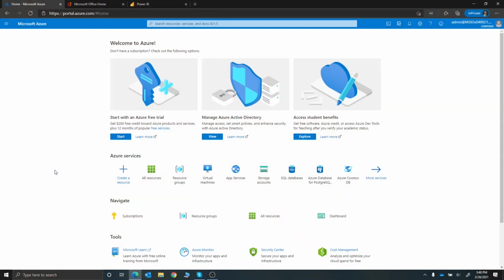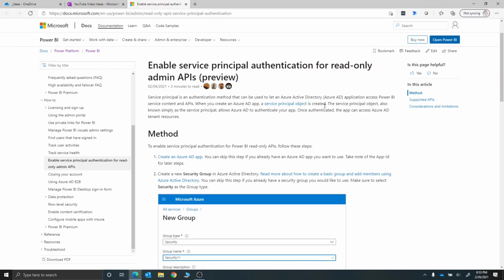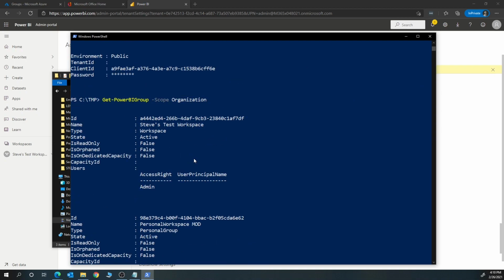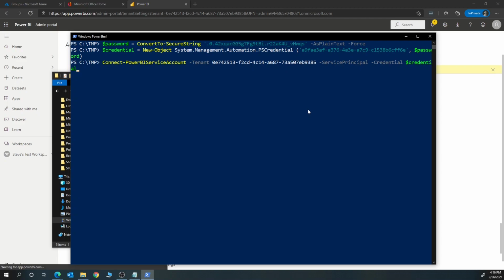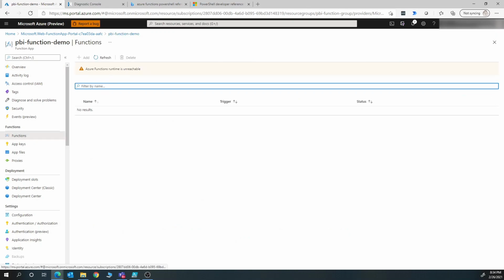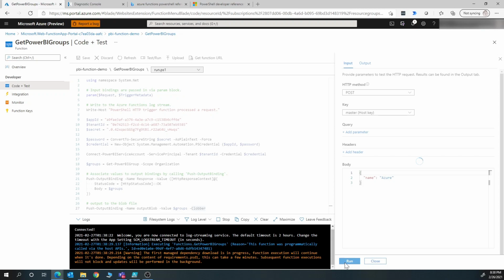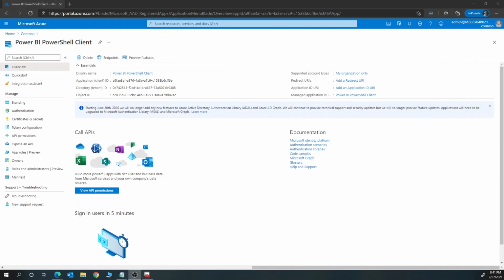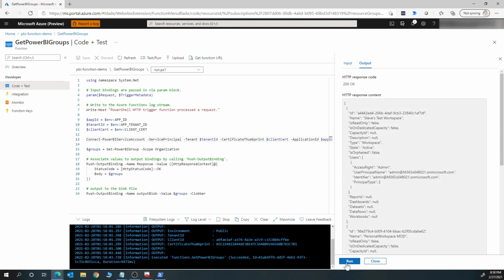Power BI, PowerShell and Azure Functions Deep Dive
This video shows you how to use Power BI's PowerShell commandlets and call those in an Azure Function to allow you to run them fully automated.

This covers how you can authenticate to Power BI via a Service Principal account with either an application secret or a client certificate.  I also show you how to provision the AAD application, the Azure Function resource, and configure the Azure Function to enable this to work.

Please note that accessing the read only Power BI API's with a Service Principal is preview as of today (2/27/2021).

Sample code on GitHub below,

Intro: (0:00)
Create AAD App: (1:26)
Power BI Admin Settings: (3:51)
Read Only APIs: (4:21)
PowerShell Locally: (4:38)
Sovereign Cloud Config: (8:28)
First Full Script: (8:55)
Create Azure Function: (11:22)
Module Dependency Config: (11:49)
Create Azure Function Script: (12:56)
Blob Storage Output: (14:25)
First Azure Function Test: (14:57)
Using Environment Variables: (17:11)
Client Cert Auth: (19:04)
Wrap Up: (22:16)